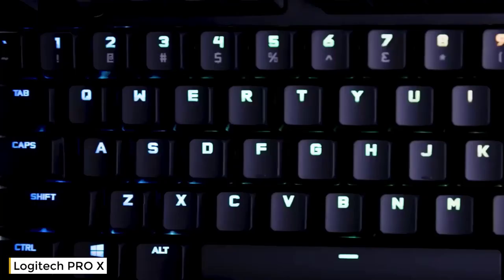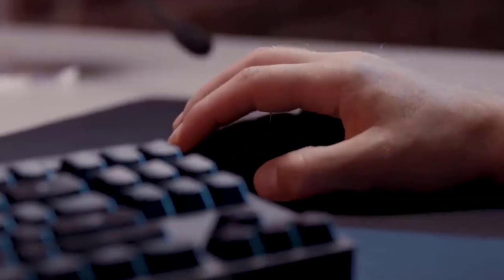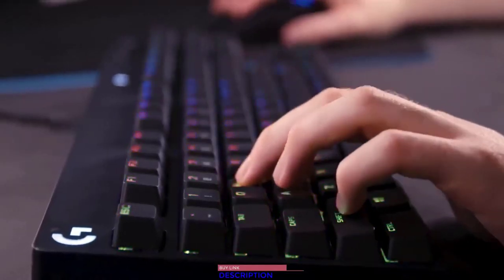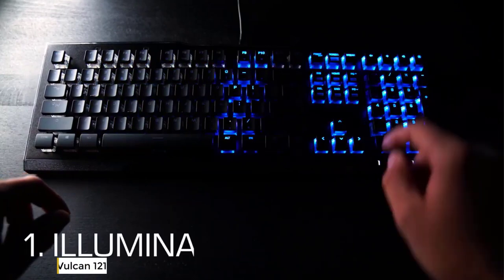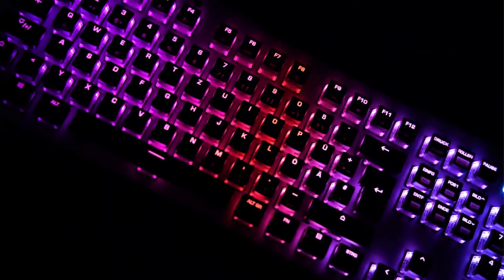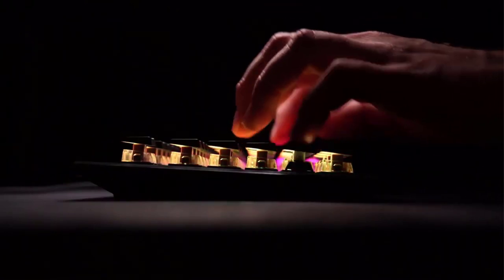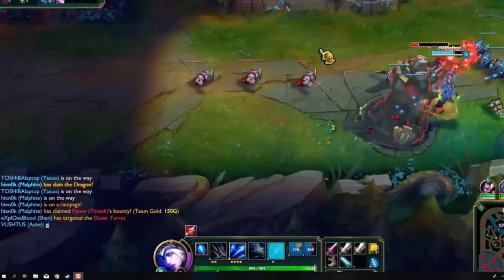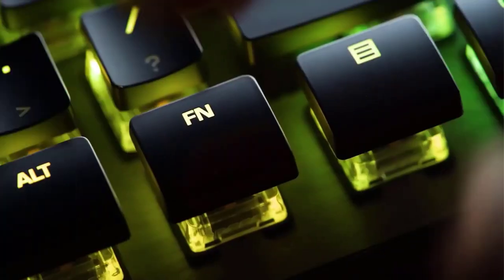Top 5 Gaming Keyboards 2021 | Best Gaming Keyboard 2021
Top 5 Gaming Keyboards Links-